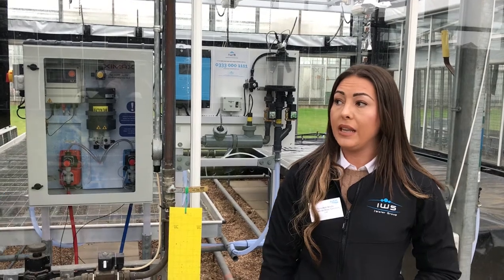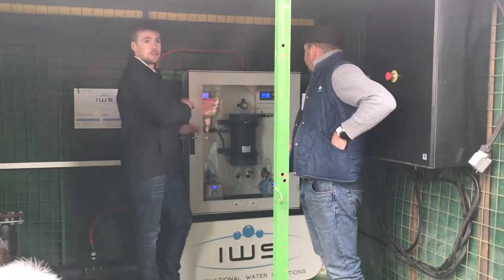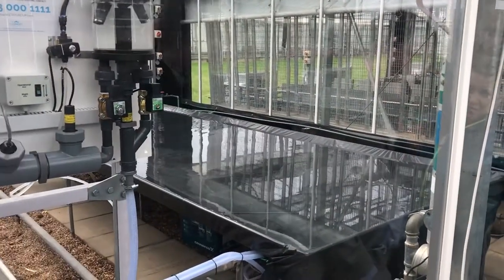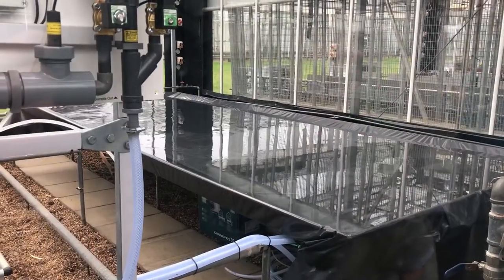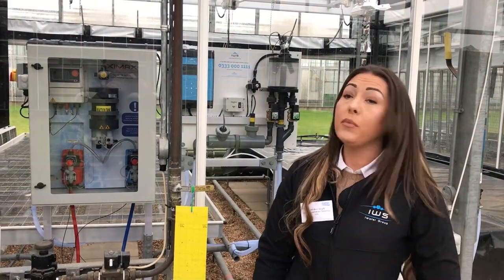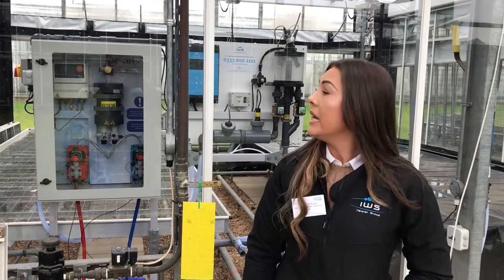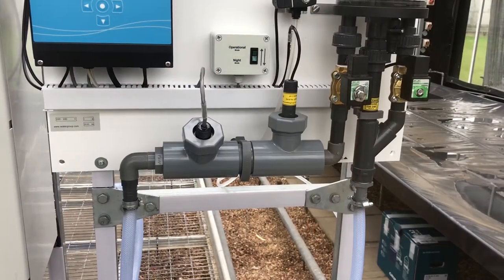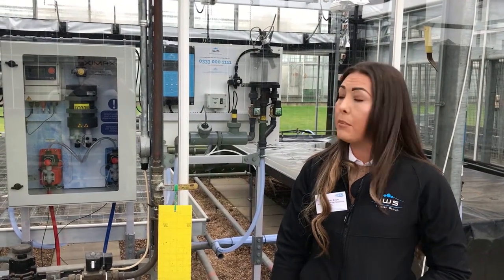IWS Demonstration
Fantastic demonstration from our Ops Director Terri-Ann Boyle for AHDB – Agriculture and Horticulture Development Board to illustrate the benefits of our ALS system within the irrigation and horticultural sector.